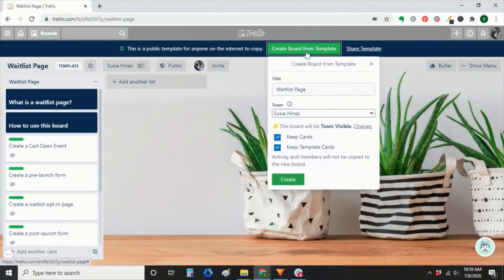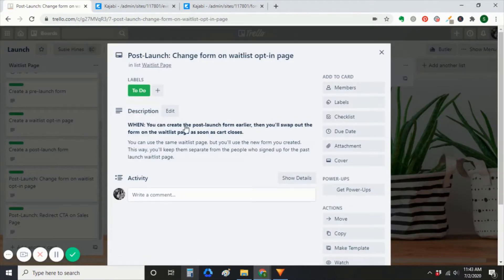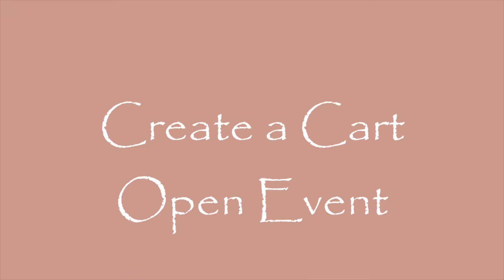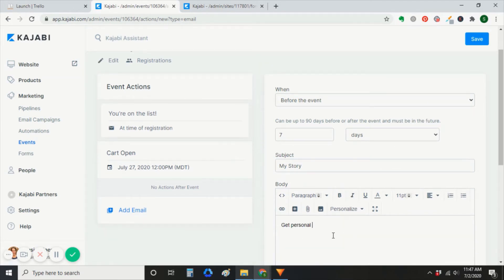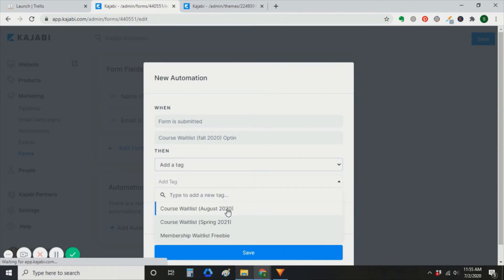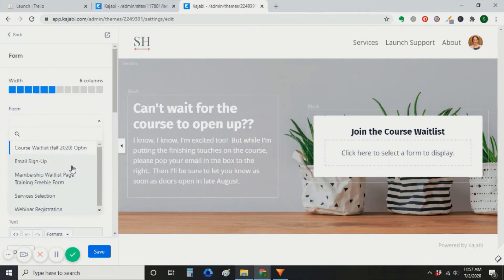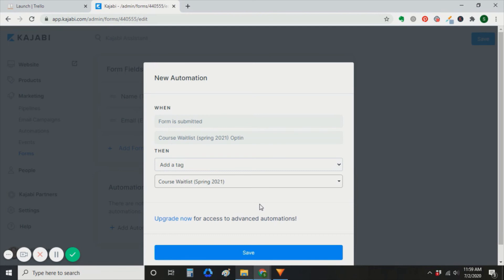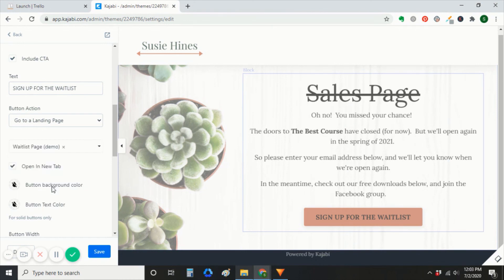Kajabi How To: Create a Waitlist Page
►► Grab my EXTENDED 30-Day Kajabi Trial + bonuses (Kajabi Confident course, 1:1 strategy session, and a homepage template)

Before you start selling your course or membership, you want to promote it.  Creating a waitlist page will allow your audience to sign up before your product is actually for sale.  Then you can keep in touch with them as you create your product, and let them know when the doors open.

Setting up a waitlist page should be one of the first steps when you're creating a new course or membership.  It's a great way to get buyers before you're done creating your product.  And if you're running a live launch model, in which you're only selling for 1-2 weeks at a time, you'll want to have that waitlist page ready when your doors close, so anyone who missed the chance this time can be notified when it comes time for your next launch.